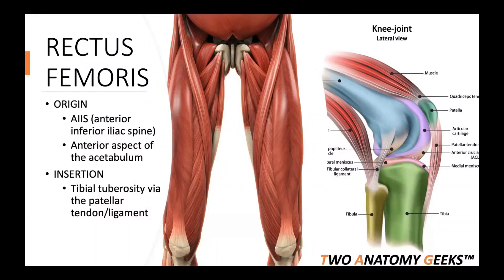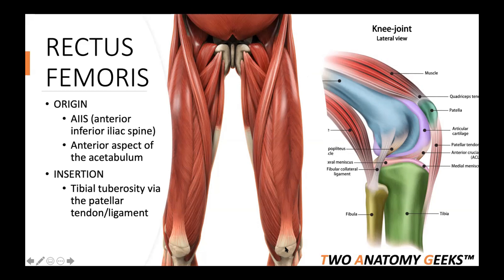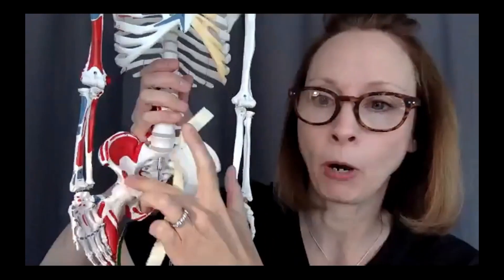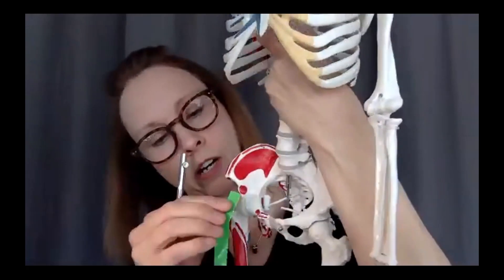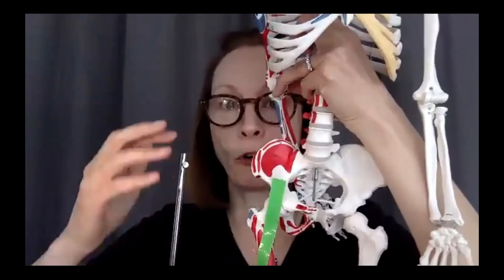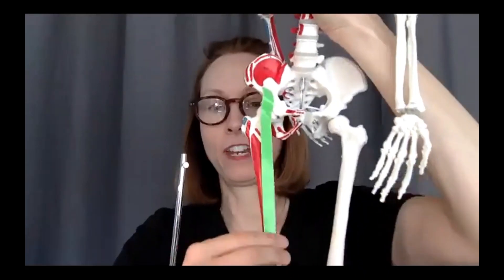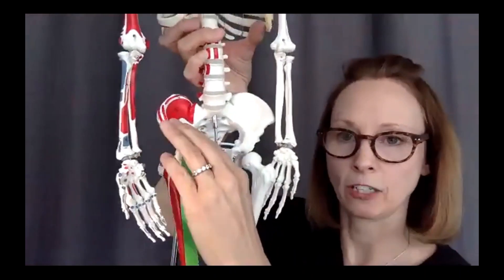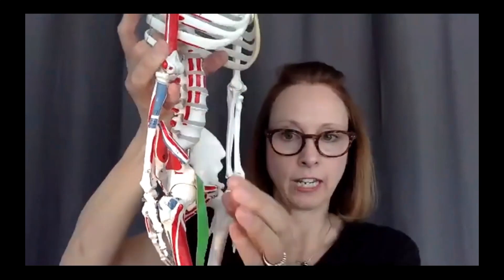Two Anatomy Geeks - Hip Complex - Episode 2 Review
🤔Should you stretch your client's tight hip flexors and strengthen their glutes? Dr. Evan Osar - author of Corrective Exercise Solutions to Common Hip and Shoulder Dysfunction - discusses this topic.

🔎 Have you been looking for a practical and fun way to learn anatomy and how it applies to your client’s chronic hip issues like tight hip flexors and glute weakness? Dr. Evan Osar – author of Corrective Exercise Solutions to Common Hip and Shoulder Dysfunction – and Jill Leary – Licensed Clinical Massage Therapist and Anatomy Instructor – have teamed up to bring you the most practical resource for learning and applying anatomy. Dr. Osar and Jill – the Two Anatomy Geeks – created this special deep dive into hip anatomy so that you have a resource for accurate and applicable information to address your client’s most common hip issues. 🤓🤓

to gain access to this 4-part online resource.

✅ Additionally, you will discover practical information so that you are able to immediately apply this knowledge to your client’s chronic hip issues including anterior pelvic tilt, tight hip flexors, weak glutes, hip osteoarthritis as well as pre and post joint replacements. This resource was created specifically for health and fitness professionals just like you who are looking for real-world strategies to address chronic hip issues and are looking to up-level your knowledge, skills, and develop into a go-to specialist.

In Episodes 1 & 2 of this series, Dr. Osar and Jill discussed the gluteus maximus and psoas and how these muscles work more as synergists than antagonists in posture and control of the pelvis and hip complex. They’ll also dispel common training myths including:
✅Why you shouldn’t stretch your client’s ‘tight’ hip flexors
✅How strengthening the glutes actually contributes to your client’s hip and spine issues
✅Why you actually want your clients to be in anterior and not posterior pelvic tilt

Over the next two sessions, you’ll discover more information on key hip muscles including the gluteus medius and minimus, the piriformis, sartorius, adductors and the deep hip rotators. Additionally, you’ll learn the best strategies for:
✅Releasing chronic tightness
✅Improving posture
✅Safely and effectively strengthening the hips

If you’re ready to learn anatomy and more importantly, be able to apply it to your most challenging clients to improve how they move, how they feel, and how they perform, then click on the link below.

*️Guarantee: You will discover that learning anatomy can be fun and doesn’t have to be boring and you’ll see how this information is directly applicable to your client’s training programs and success!